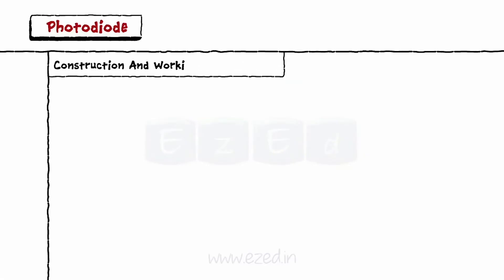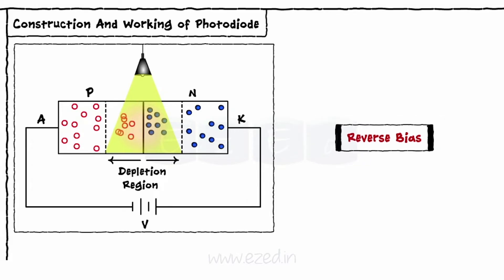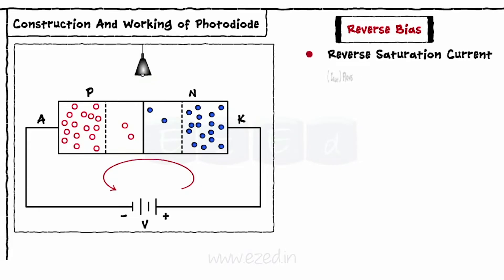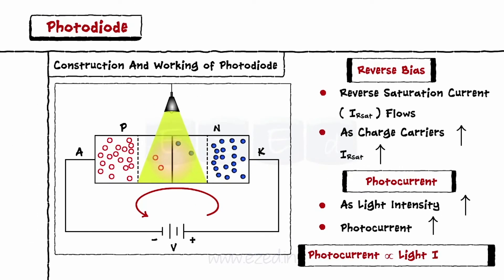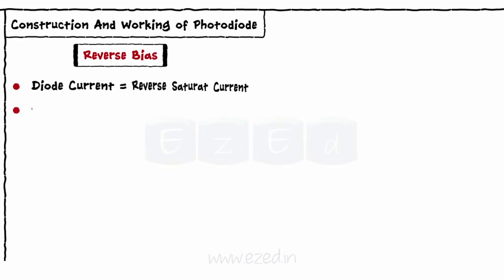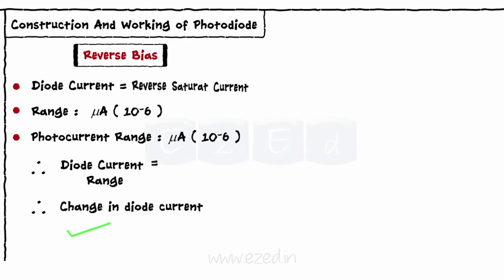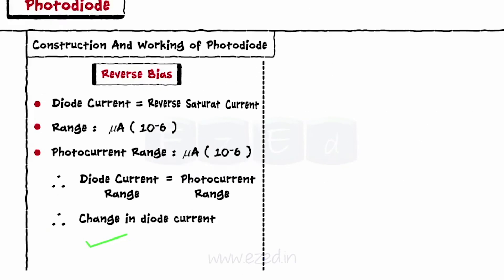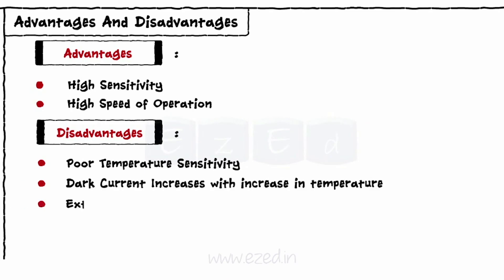Construction & Working of a Photodiode - Optical Devices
This EzEd video explains the Construction& Working of a PHOTO DIODE
1) Operated in Reverse Bias Mode
2) Reverse Saturation Current - Photo Current
3) Dark Current
4) Advantages & Disadvantages of Photo Diode